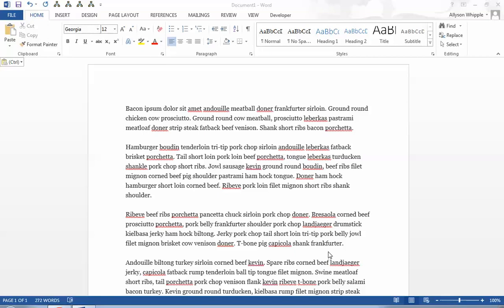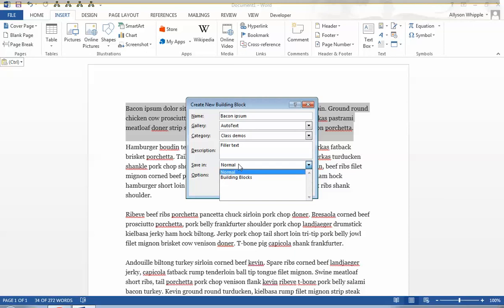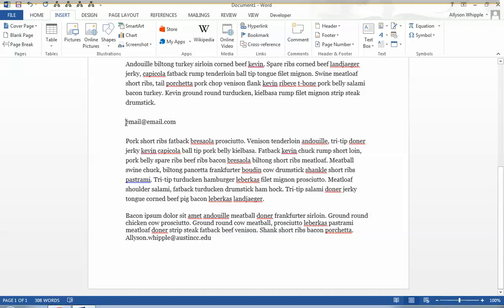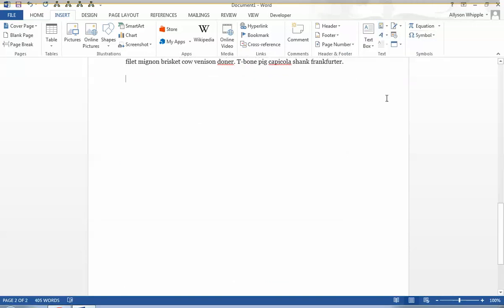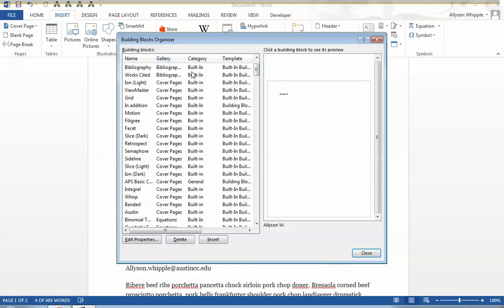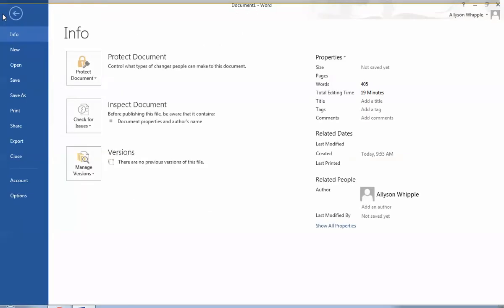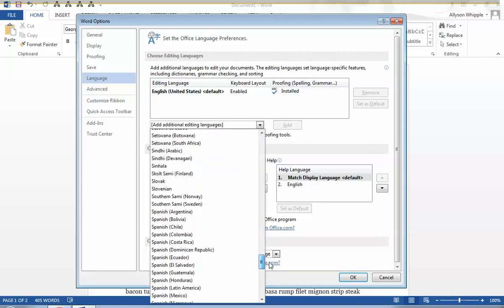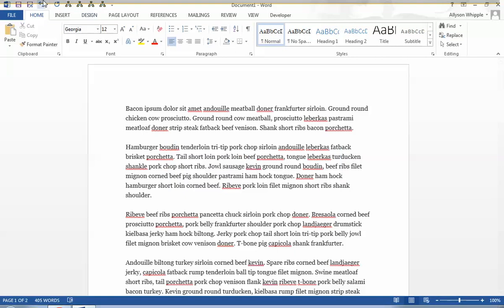Quick Parts and Options in Word 2013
Learning to use Quick Parts, and also a discussion on how to set up your options.